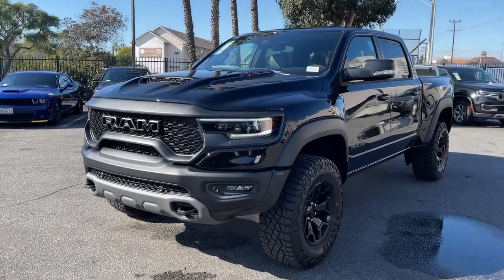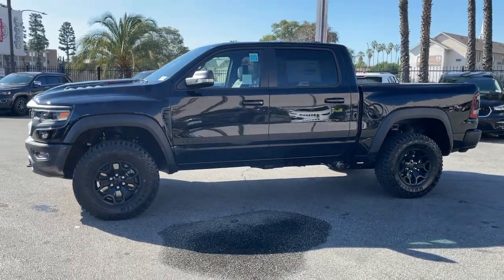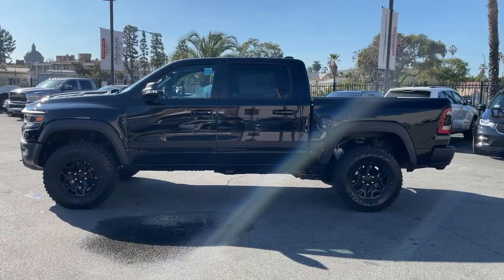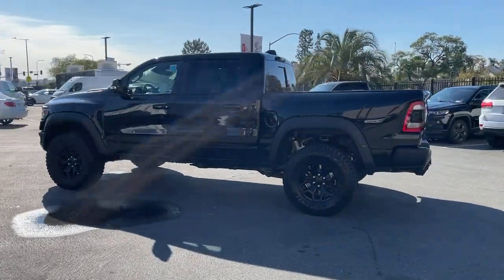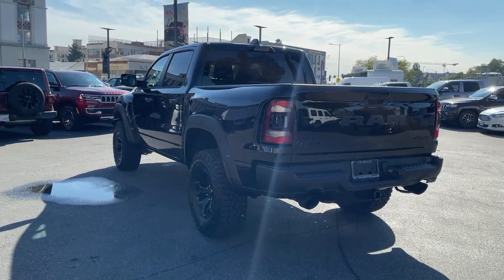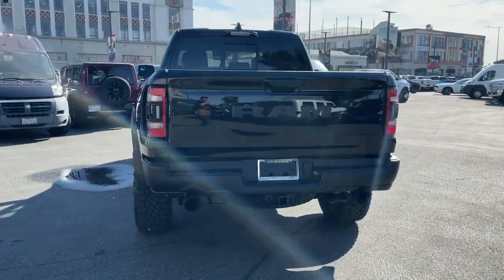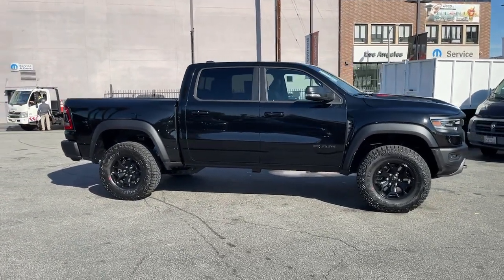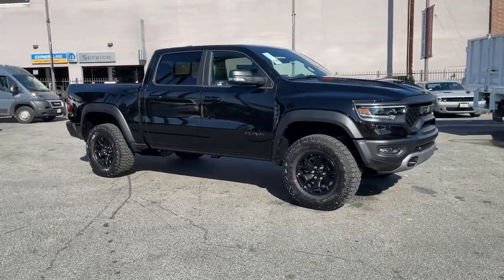2022 Ram 1500 Los Angeles, Beverly Hills, Santa Monica, Van Nuys, Culver City, LA AS30793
Diamond Black Crystal Pearlcoat New 2022 Ram 1500 TRX available in Los Angeles, California at Los Angeles CDJR. Servicinng the Beverly Hills, Santa Monica, Van Nuys, Culver City, CA area.